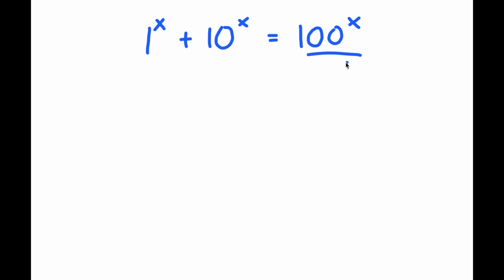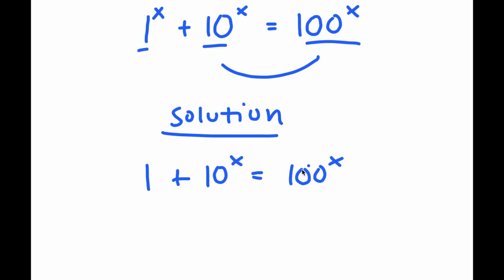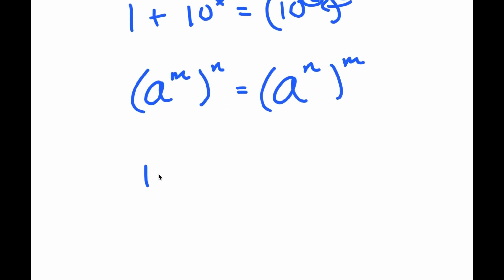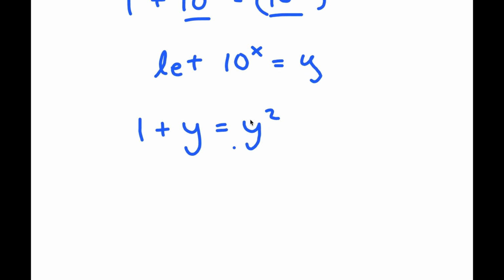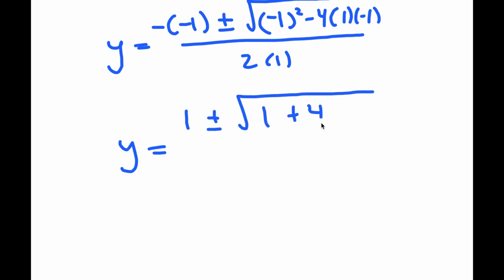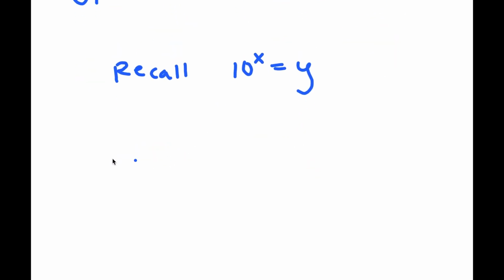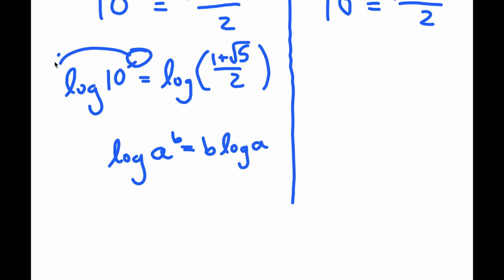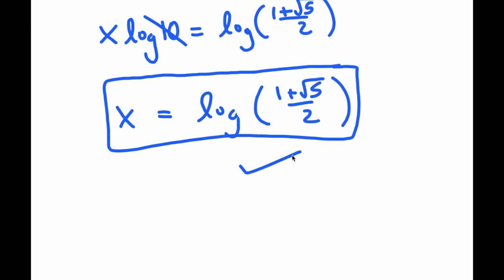Can You Solve This Challenging Problem? | A Nice Exponential Equation